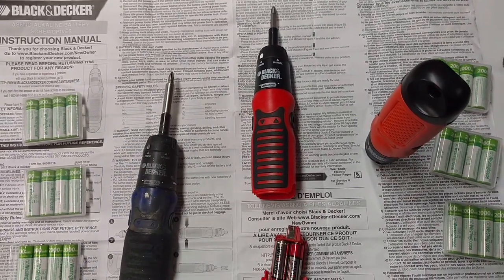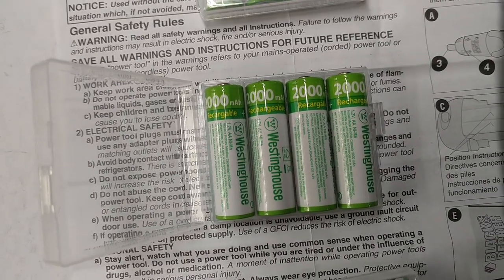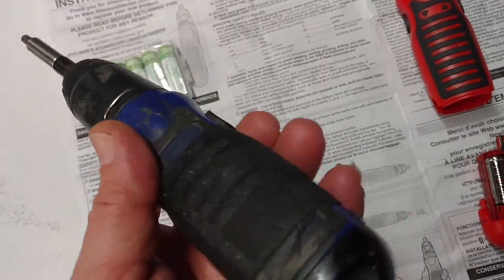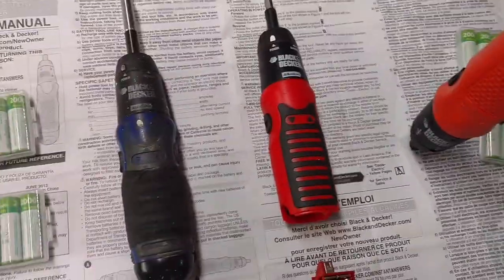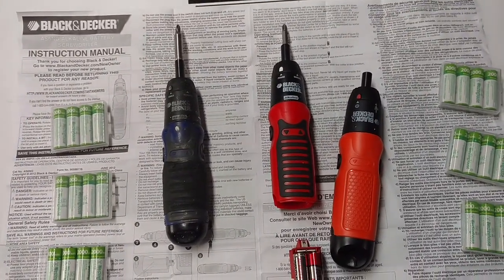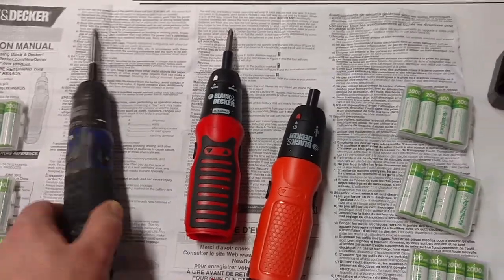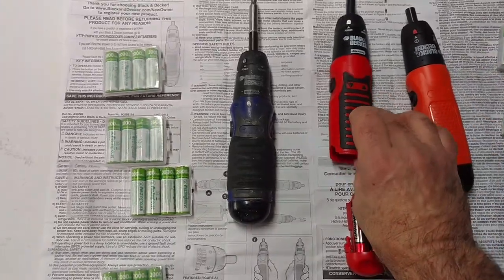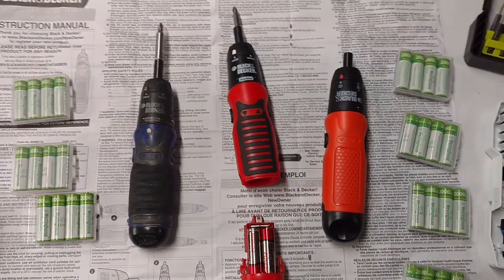Ultimate Screwdriver: Black & Decker AS6NG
Everybody's got their favorite tool.  For you it could be your trusty hammer. For me, it's this AA battery powered ultra durable cordless screwdriver from Black & Decker.  I think it's the best cordless screwdriver on planet earth. Batteries last a long time, amazing tough tool.